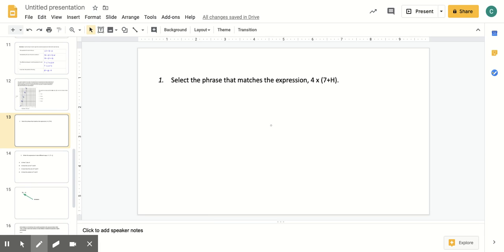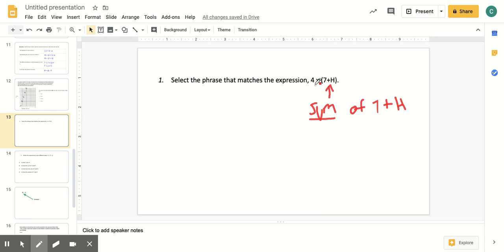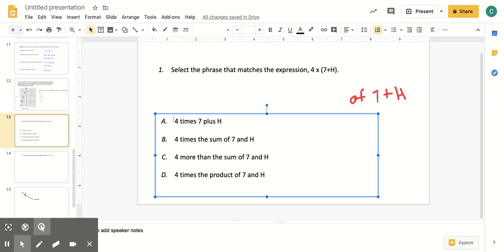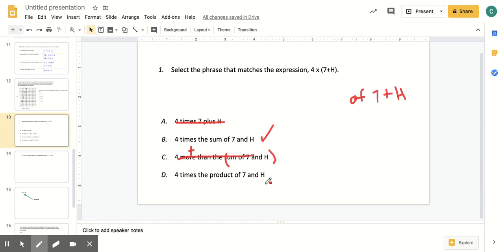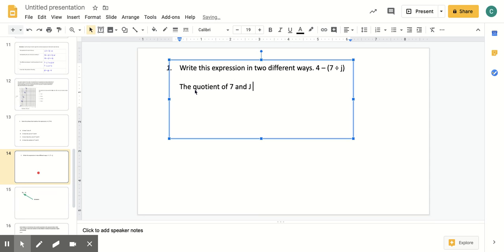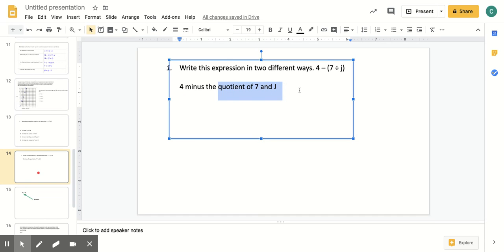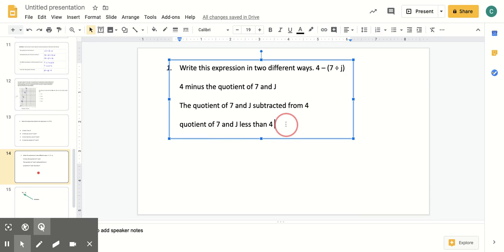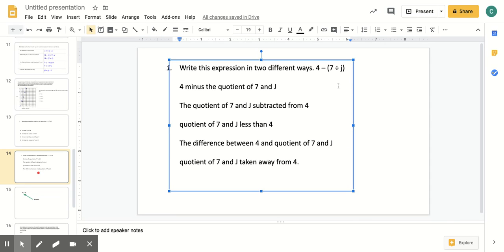explanation of PST 5/13